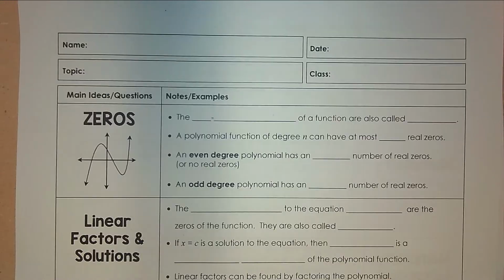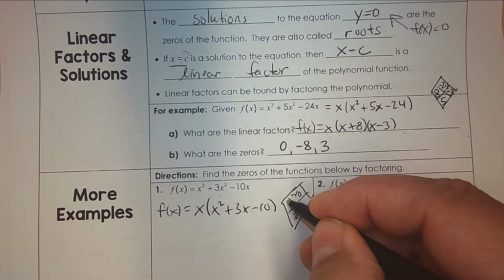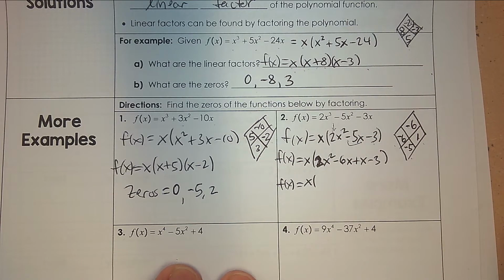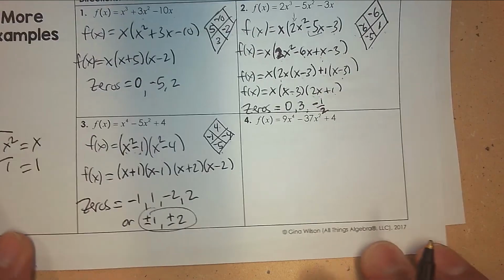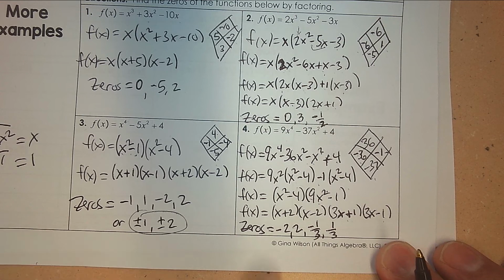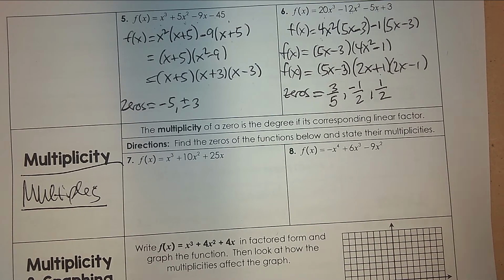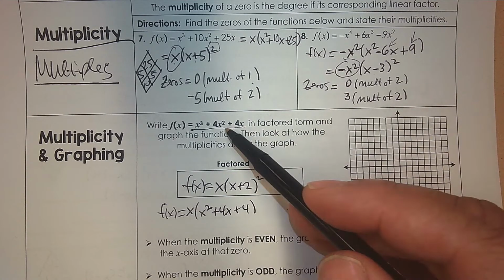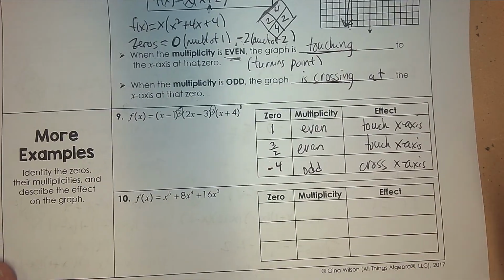Lesson on Zeros and Multiplicity